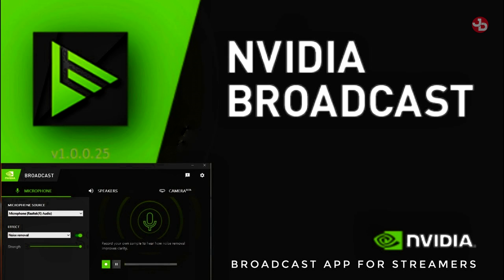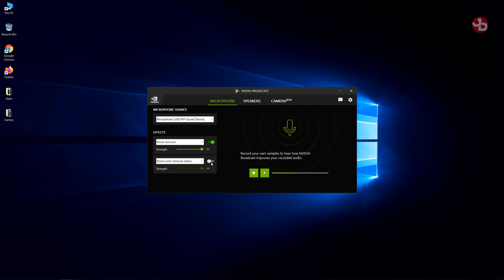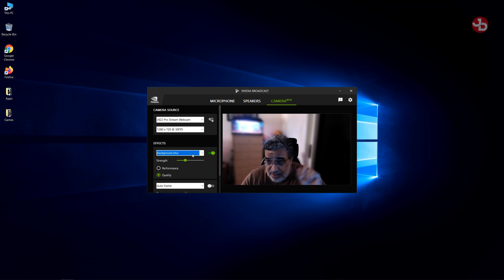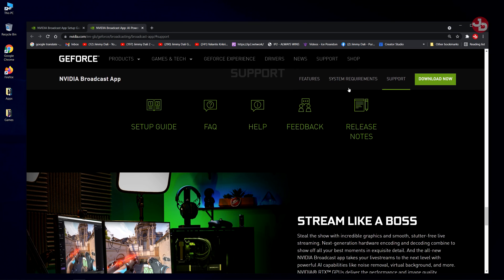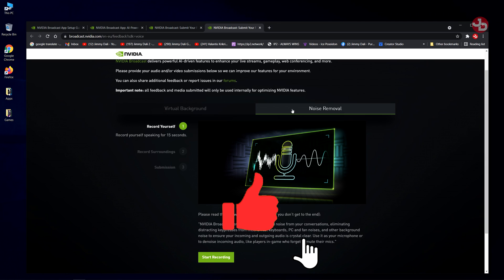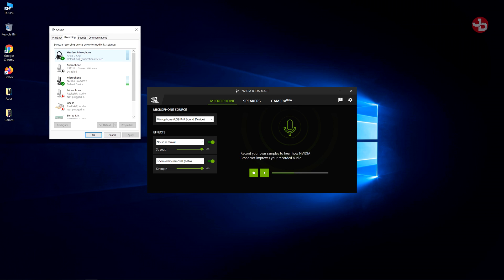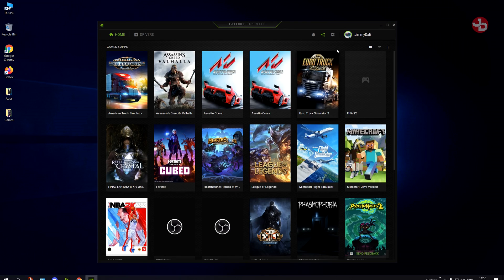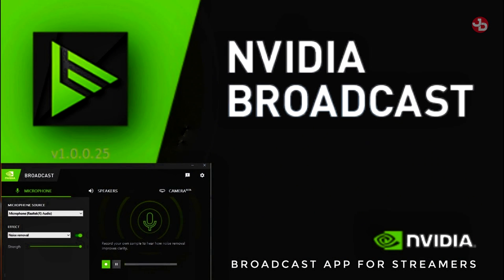Nvidia Broadcast Setup Tutorial/Guide for Discord-OBS-Windows-GeForce Experience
Nvidia Broadcast is, in my opinion, the best noise gate app available atm for anyone that owns an RTX 2000 or 3000 Series GPU.
This is a complete how-to tutorial/guide on how to download & setup Broadcast on your pc to work on apps like OBS Studio, Discord, Geforce Experience & how to configure it in Windows Audio Settings. From the moment this video went public, the 1.3.0.45 version that I showcased was still in beta form. It's still getting optimized and regularly updated. Let me know your thoughts and if you're also using this app by leaving a comment in the comments section below. A lot of time & effort was put into it. Cheers!

✅ Click the 'Join' button to become a unique member. You'll get a unique loyalty badge, custom emojis & cool perks depending on your member level.

🔹 Valantis Krikri Support-A-Creator:
VKK-VALANTAKOS

🛑 No spamming.

⚠️ΔΙΑΒΑΣΤΕ ΤΟΥΣ ΚΑΝΟΝΕΣ ΠΡΟΣΕΚΤΙΚΑ ΠΑΡΑΚΑΛΩ⚠️
🛑 ΜΗΝ στέλνετε επαναλαμβανόμενα μηνύματα.
🛑 ΜΗΝ κοινοποιείτε το κανάλι σας, μη ζητάτε 'sub' ή κατάσταση συντονιστή (moderator)
🛑 ΜΗΝ βρίζετε/τρολάρετε, χρησιμοποιείτε άσχημες εκφράσεις, εκφράσεις μίσους, πολιτικού, αθλητικού ή θρησκευτικού περιεχομένου για να εκφράσετε την άποψη σας
✅ Χρησιμοποιήστε την αγγλική ή ελληνική γλώσσα μόνο.
✅ Διατηρήστε τα σχόλια σας καθαρά και συγκεκριμένα.
✅ Να είστε θετικοί, ευγενικοί και υποστηρικτικοί προς το κανάλι αυτο που σας φιλοξενεί.
✅ Καλή διασκέδαση
⚠️ Οσοι δεν διατηρούν τους κανόνες θα επιβαρυνθούν με 5 λεπτα 'Time Out' απ' το chat
⚠️ Οι παραβάτες που συννεχιζουν θα αποκλειστούν ΜΟΝΟ ΑΠ' ΤΟΝ ΔΙΑΧΕΙΡΙΣΤΗ!

👨🏽‍💻My PC Desktop Setup (2021):
GPU:    Gigabyte RTX 2070 WINDFORCE 8gb
SSD:     AORUS NVMe Gen4 M.2 500GB, Evo 860 500gb, OCZ Vertex 4 128gb
Ram:    TridentZ RGB 32GB (4X8GB) 3200MHz
Cooler: Deepcool Castle 240 RGB AIO
PSU:     XFX Pro Black Edition 850w

📺Peripherals:
Monitors: DELL S2719DGF 1440p 155Hz 27', DELL 24', LG 19'
Headset: SteelSeries Arctis 7 2019 Edition Black
Mic: Reloop sPodcaster Pro
Mouse: Razer Deathadder Elite Mini v2
Mousepad: CoolerMaster RGB Hard
Keyboard: Razer Blackwidow Elite Chroma (Yellow)
Webcams: Logitech C922 Pro, C270
Wheel: Logitech G29/Shifter/Pedals
Headtracking: TrackIR 5